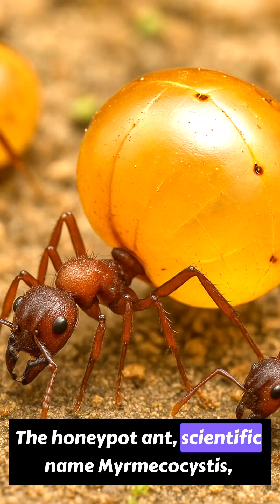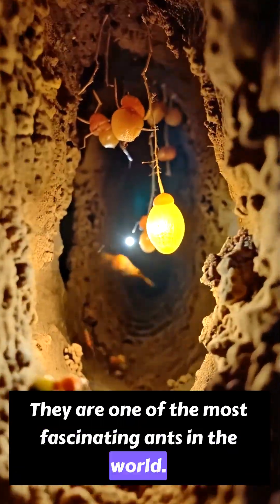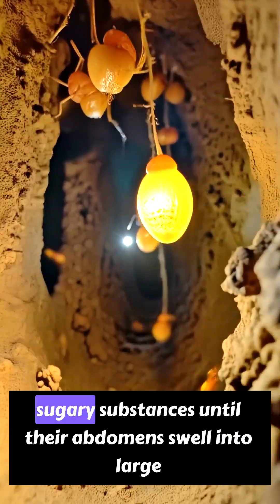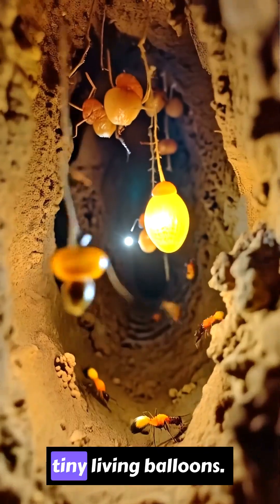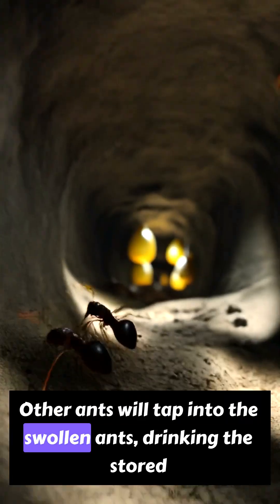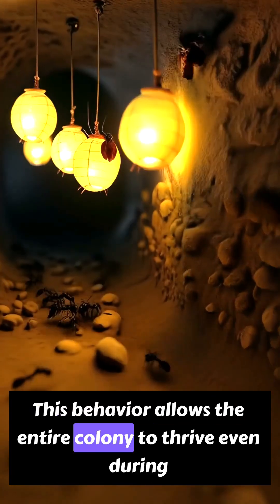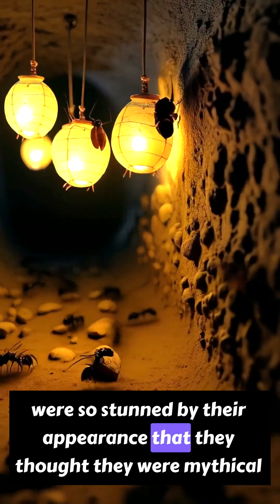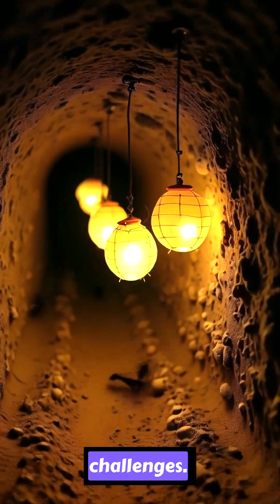Honeypot Ants: Nature’s Living Storage Tanks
Honeypot ants transform their bodies into living containers filled with sweet liquid. Their swollen abdomens store food for the entire colony during droughts and hard times. These special ants, called repletes, hang motionless from the ceiling, turning into natural survival vaults.